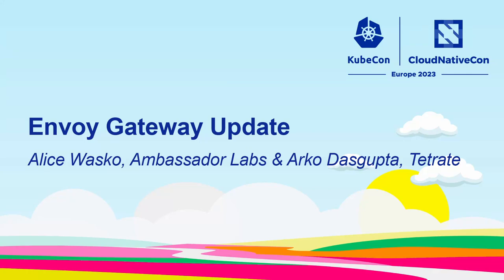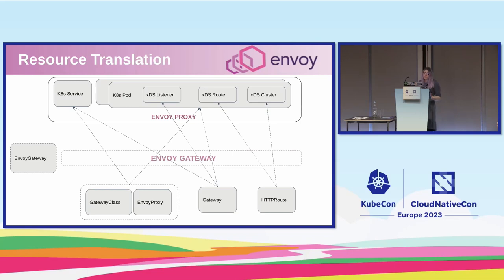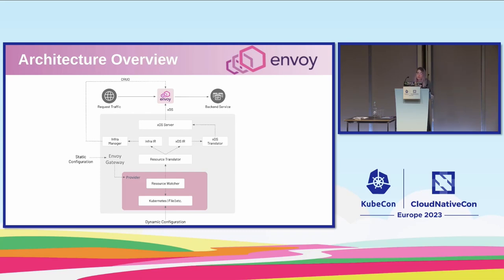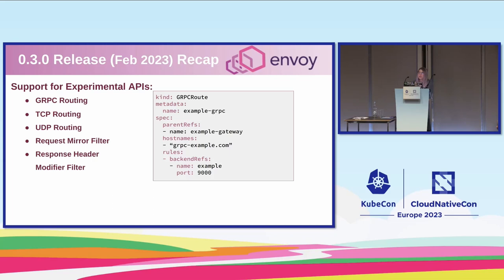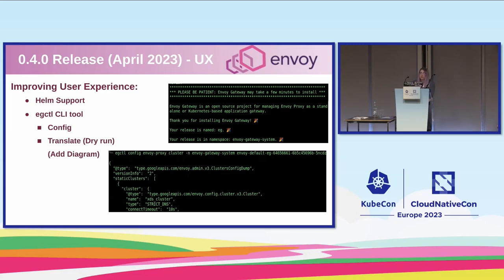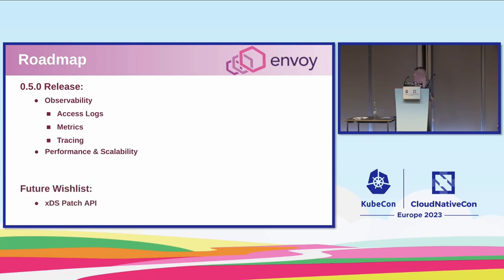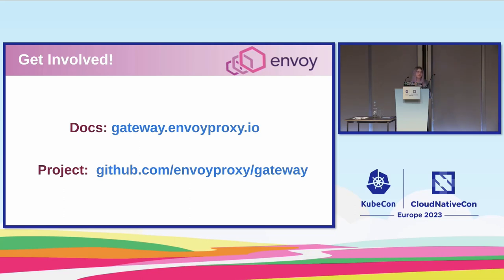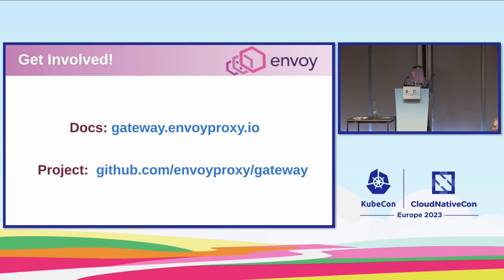Envoy Gateway Update - Alice Wasko, Ambassador Labs & Arko Dasgupta, Tetrate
Come here about updates on Envoy Gateway, the OSS Envoy ingress controller that the community has been working on!